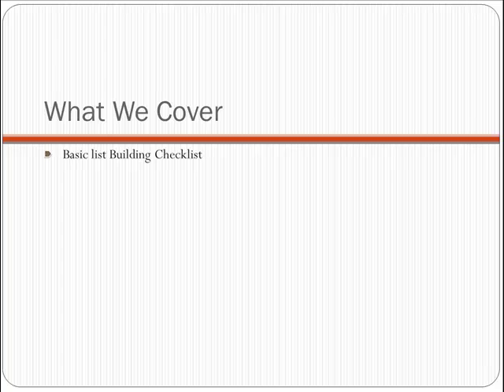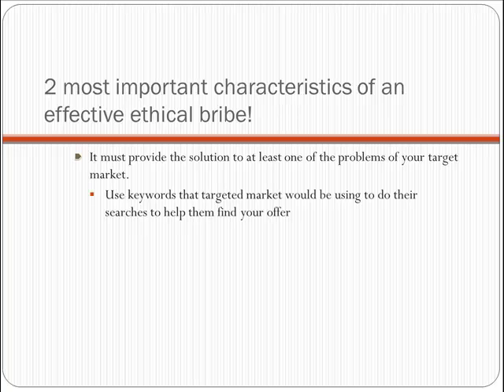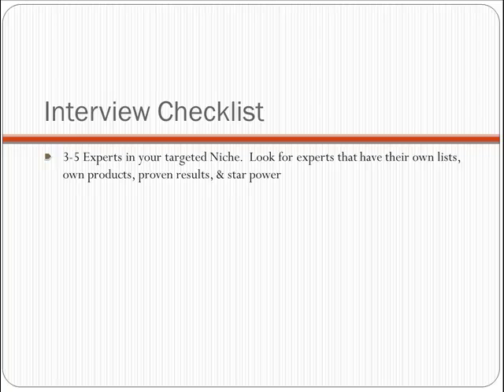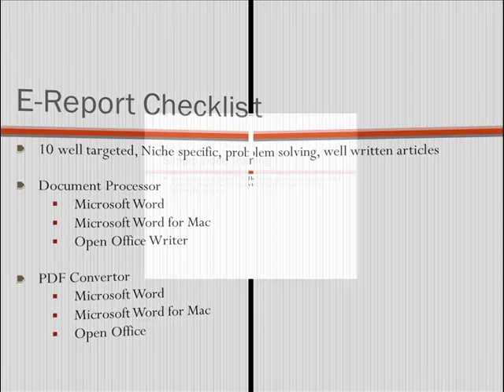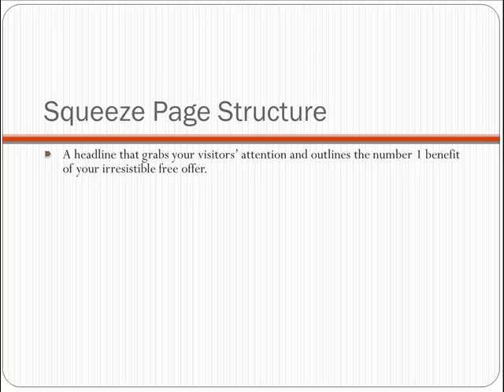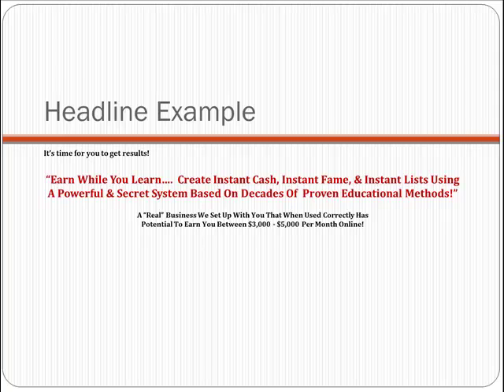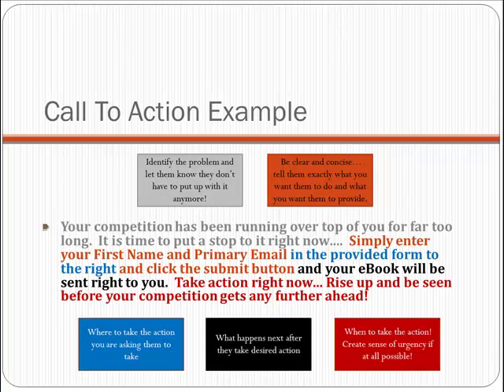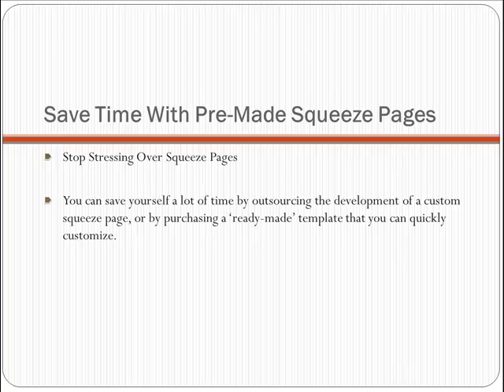List Building 101 Checklist: Ethical bribe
List Building 101 : Video #2 Checklist. This is the 2nd video in the List building video training course